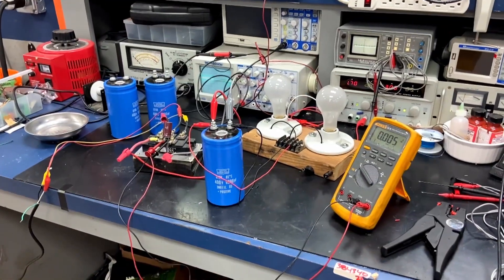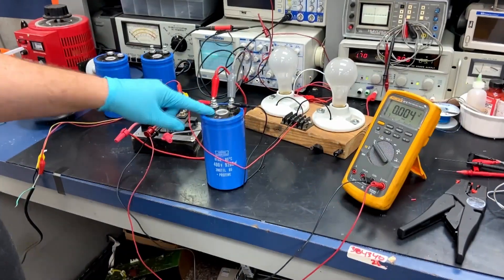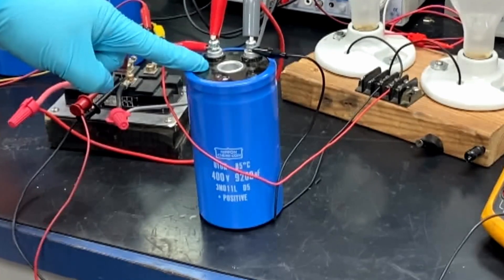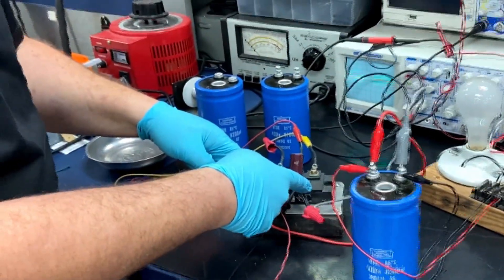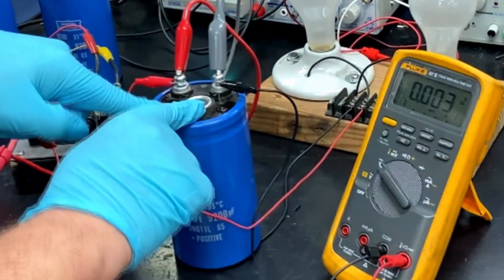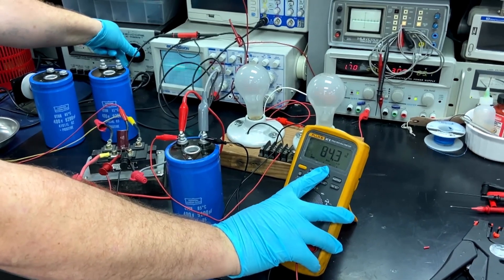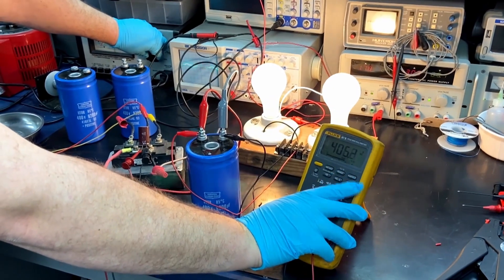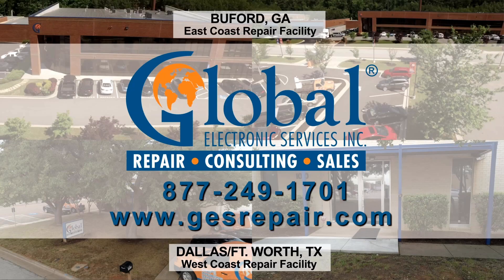Reforming Electrolytic Capacitors - VFD Repair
Watch as our technicians reform an electrolytic capacitor to ensure it is ready to be installed into Variable Frequency Drive and will not cause catastrophic damage.